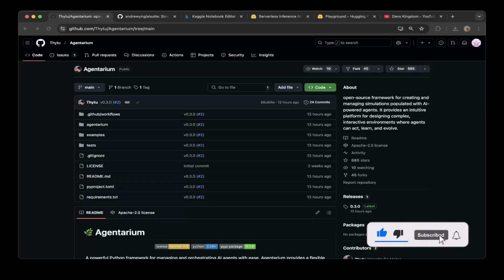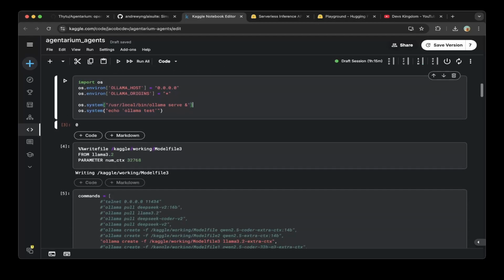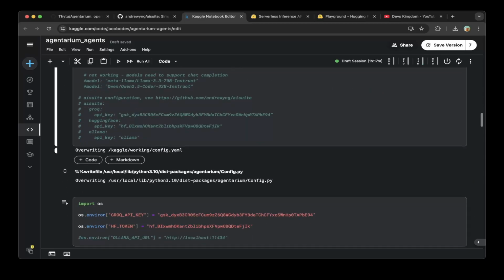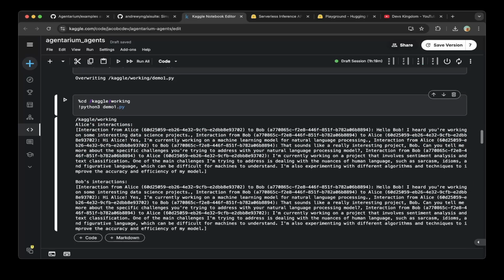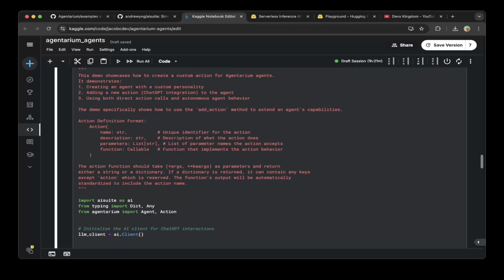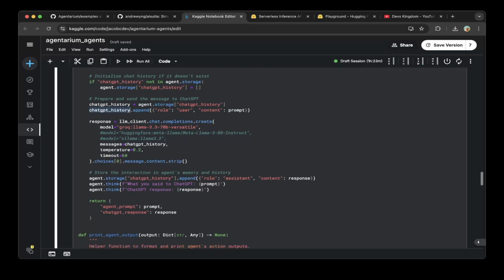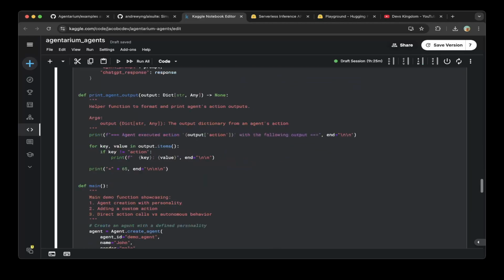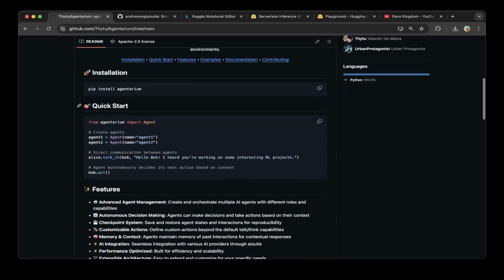Agentarium: AI Suite Powered Interactive Agents Install Locally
This video demos how to install and Test Agentarium Agents with Ollama, Groq and Huggingface APIs on Kaggle GPU